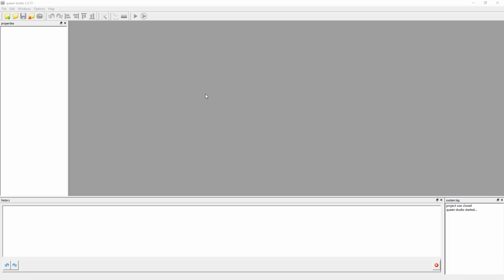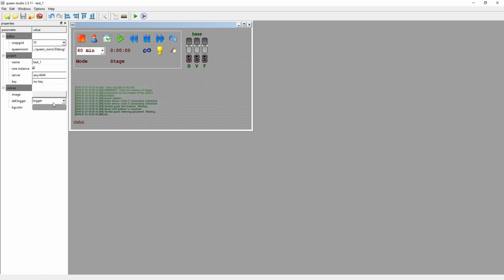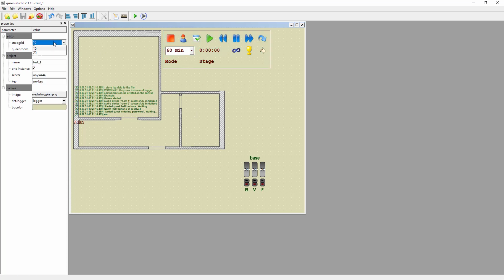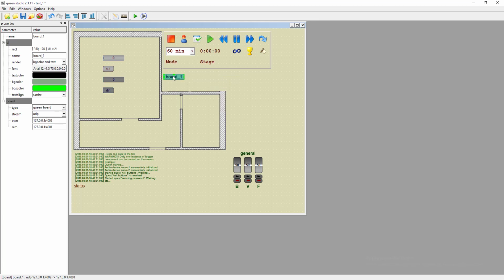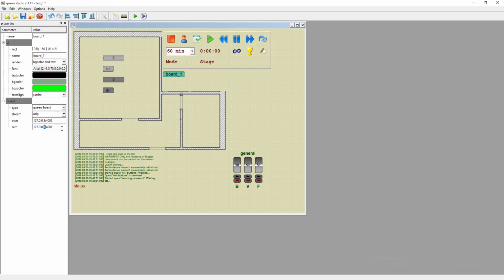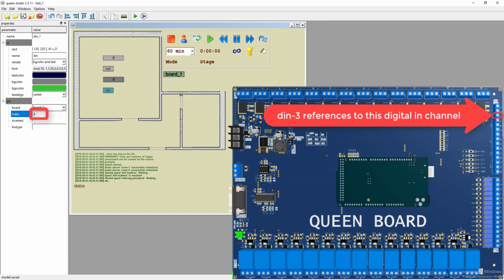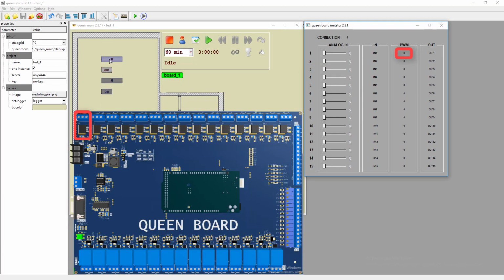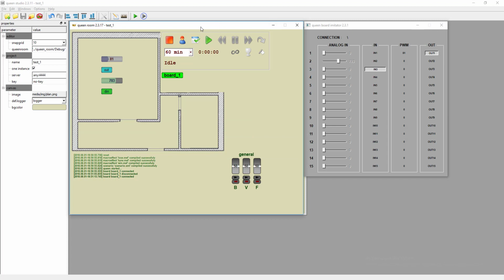3.3. BINDING ELECTRONIC INPUT AND OUTPUT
This tutorial shows how to create and bind electronic components to real hardware using queen studio application. Also, it explains how it maps to a queen board and show how to use a queen board emulator in order to test escape room without real hardware.